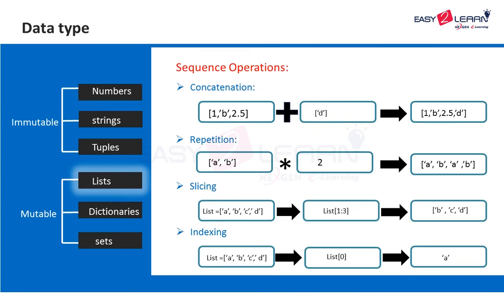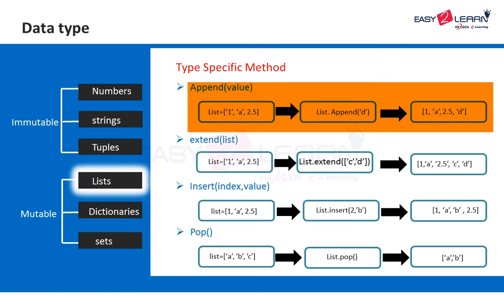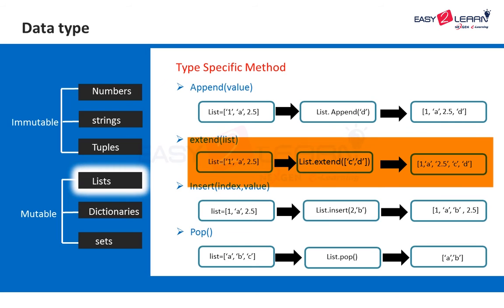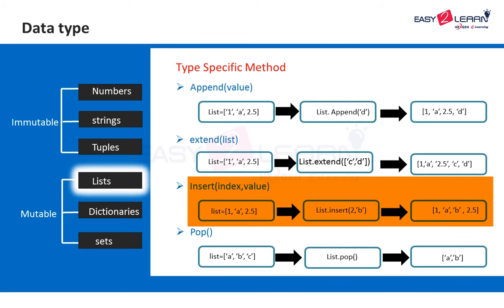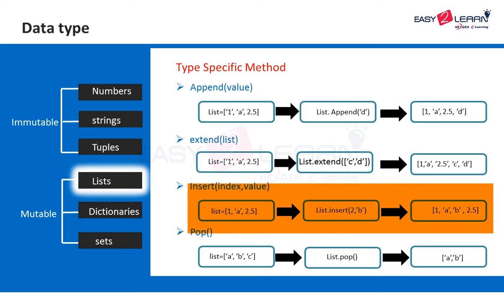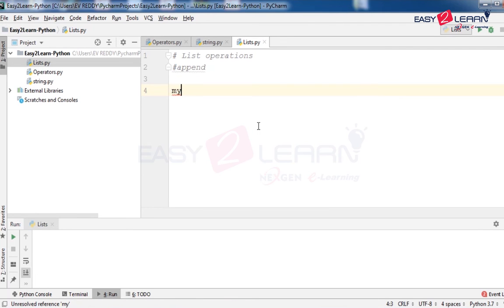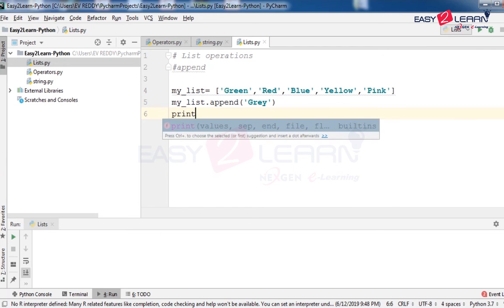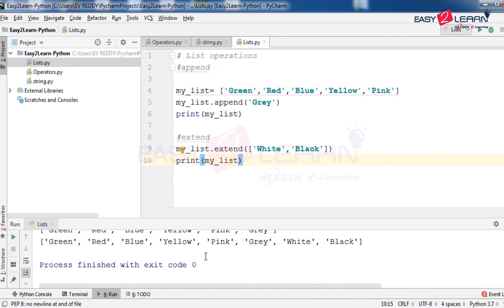13 Data Types Lists